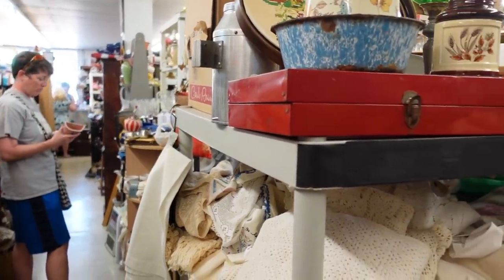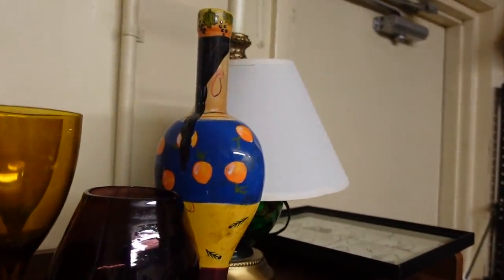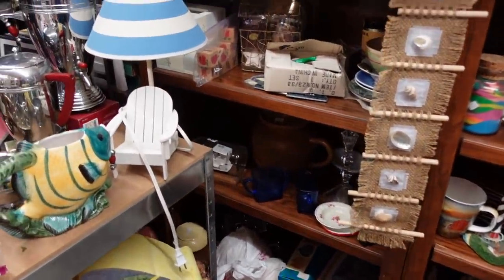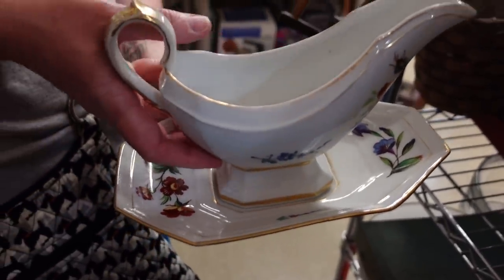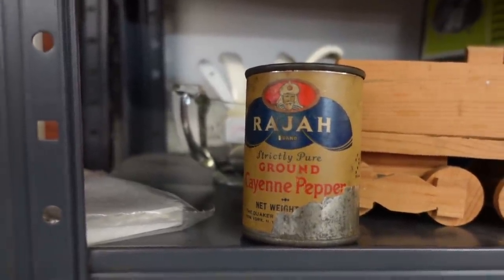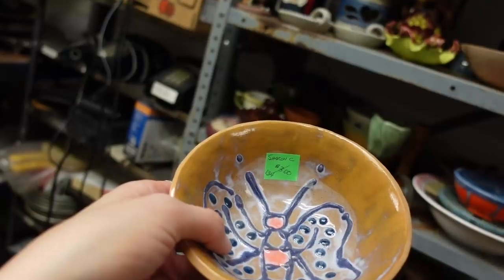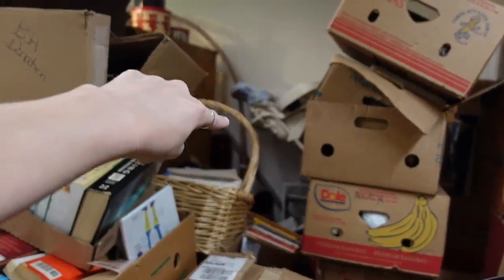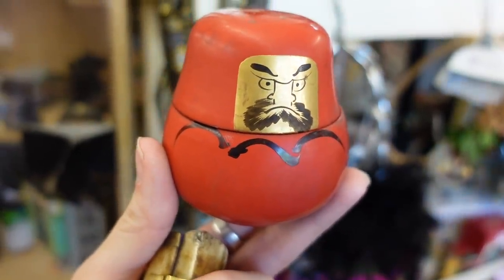DIGGING On the Bottom Shelf | Thrift with Me for Ebay | REselling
Dagny and I visited Lucky Dog Thrift in New Holland, PA to see what we could find and flip for a profit.